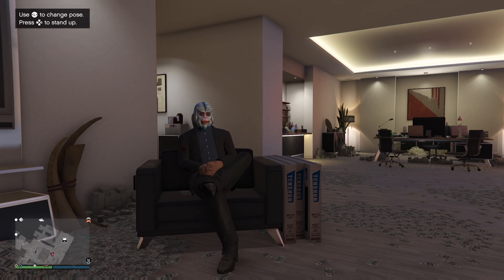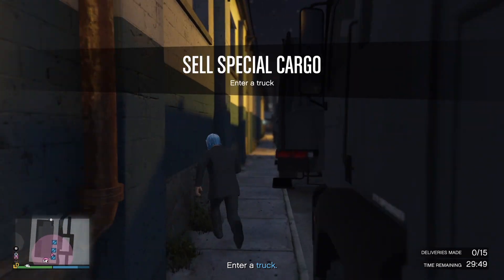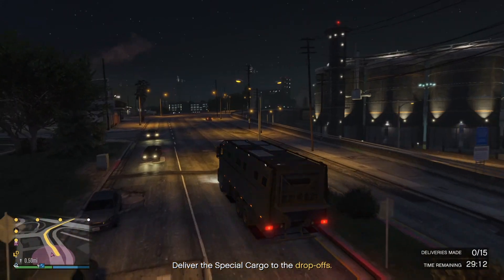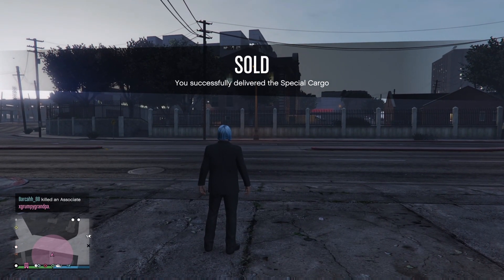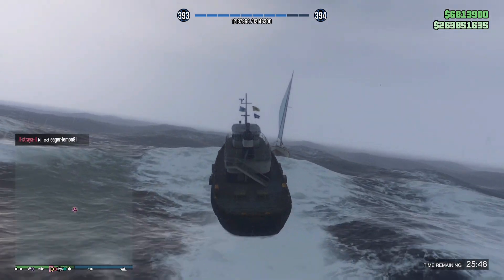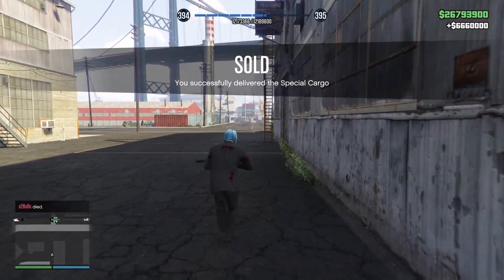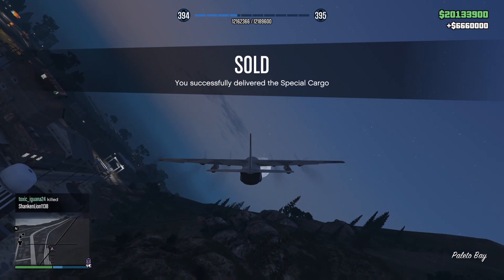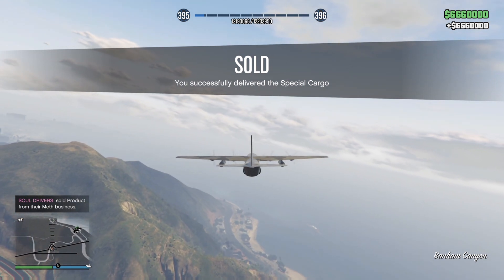GTA Online: $33.3 MILLION SALE 5 Large Warehouses on Double Money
While Crate Warehouses are on Double Money I sold all 5 Large Warehouses full in a full public lobby making  $33.3 million thanks to the high demand bonus.